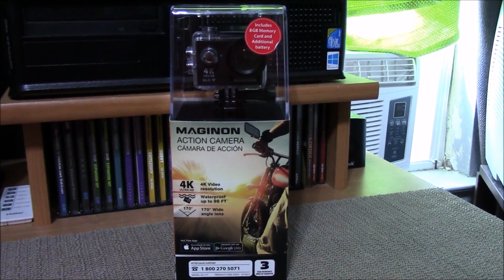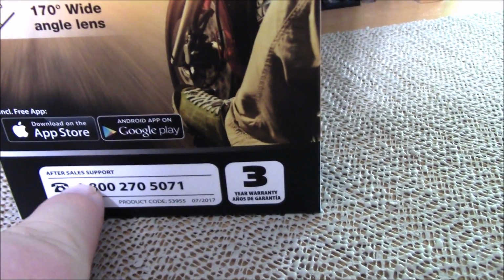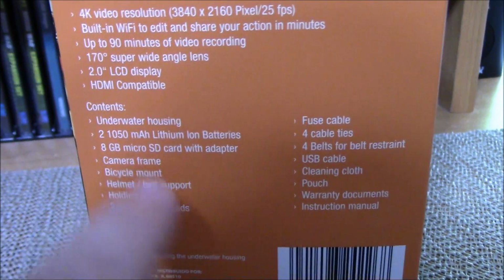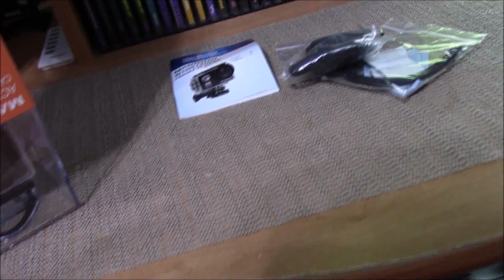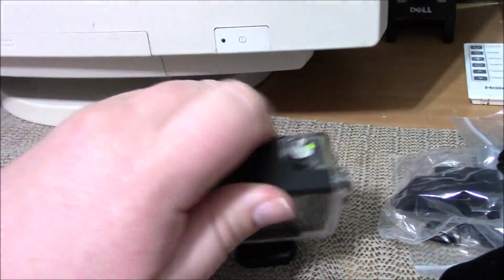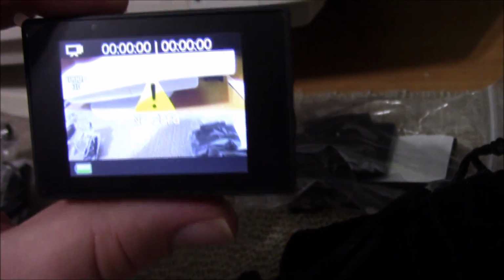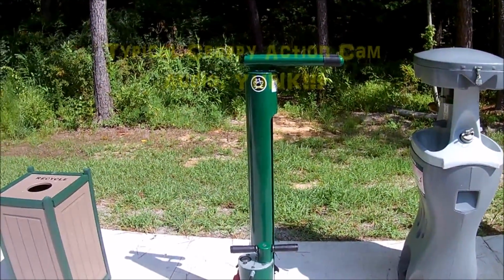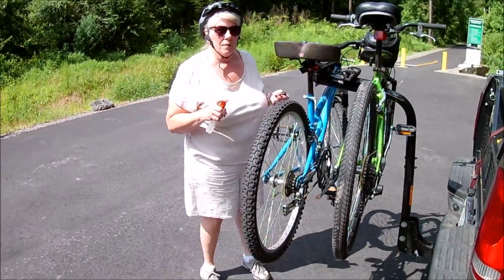Maginon AC-777 $60 Action Cam From Aldi - Review and Test Footage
All footage was shot in 1080p 60 FPS. This camera seems to do a good job with video recording, however like most action cameras; the audio leaves much to be desired.